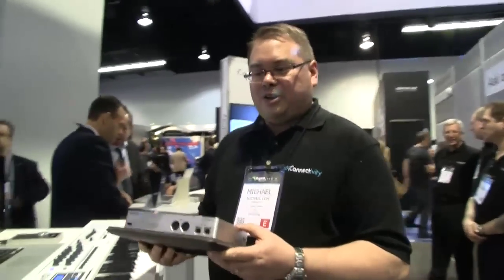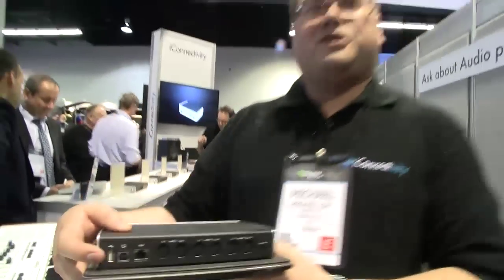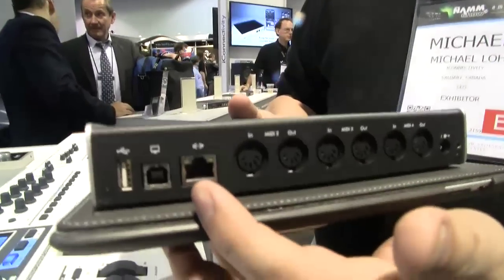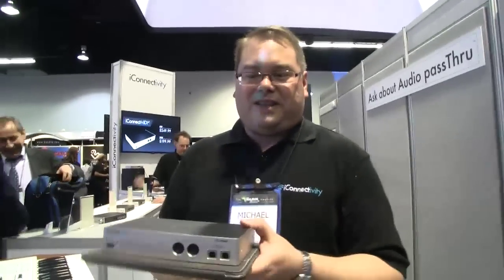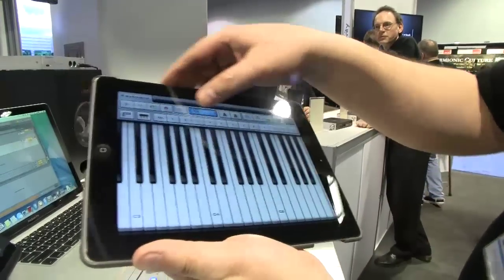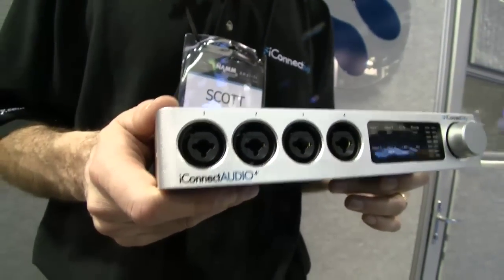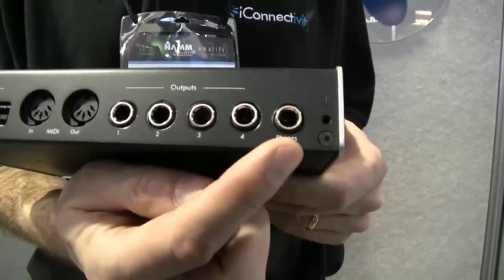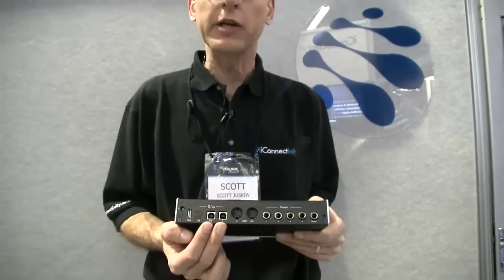NAMM 2014: iConnectivity 4 In Production Audio Model Soon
NAMM 2014: iConnectivity 4 In Production Audio Model Soon Prototype on display